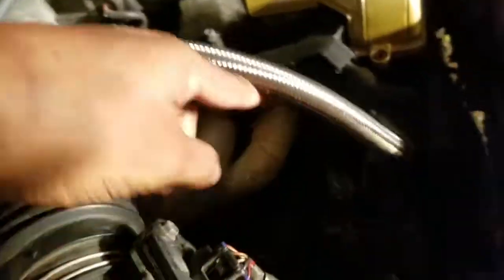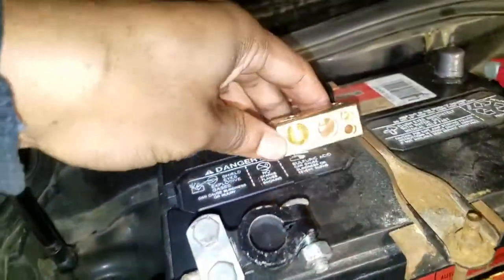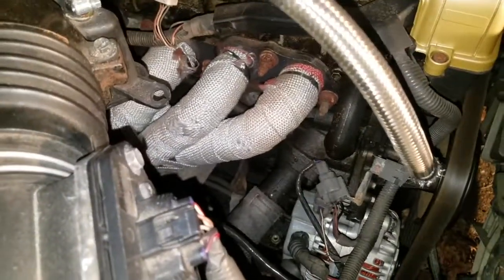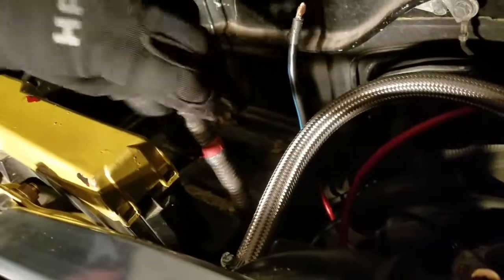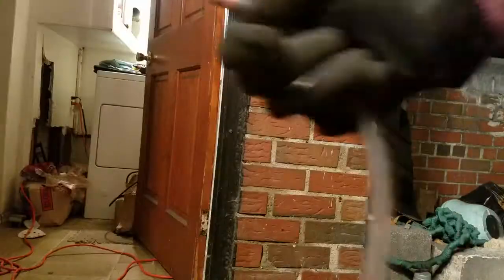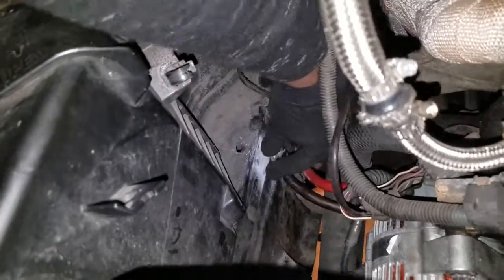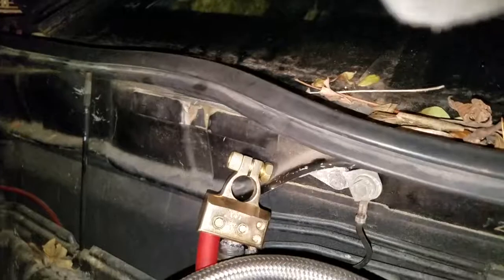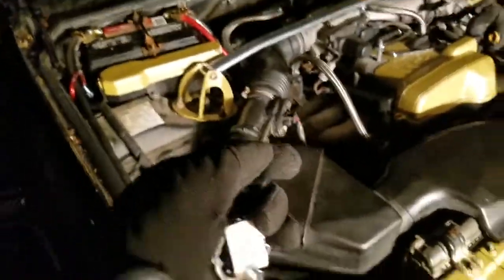Big 3 Wire and Battery Terminal Upgrade on the GS300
Right after the high output 200 amp alternator upgrade, I have to upgrade the grounding and charging cables to allow better electrical flow. I add:

Negative battery Terminal to Chassis
Engine Ground to Chassis
Postiive Alternator Post to Positive Battery Terminal

I also add new upgraded gold battery terminals to add more inputs and outputs from the battery terminal.

My uploads show a journey with my GS300 build from the beginning.